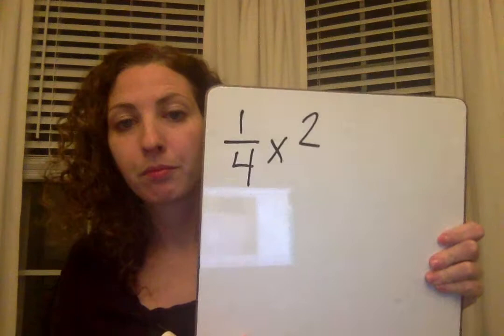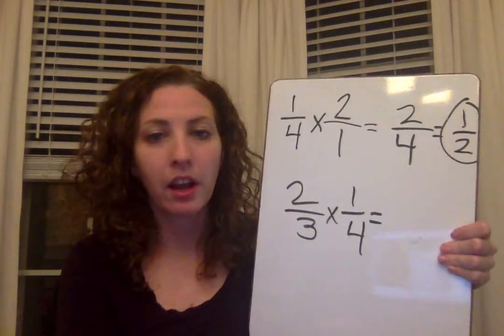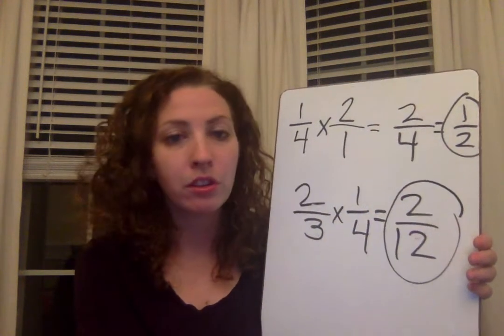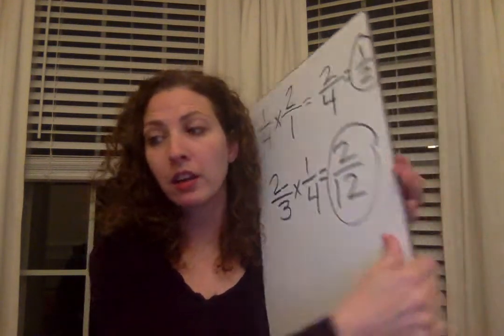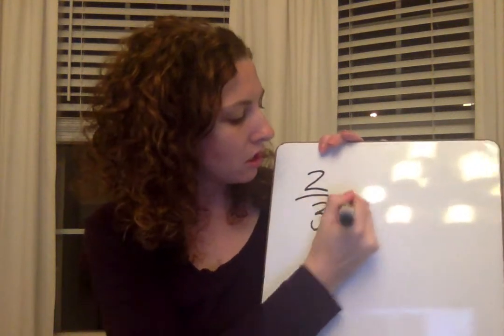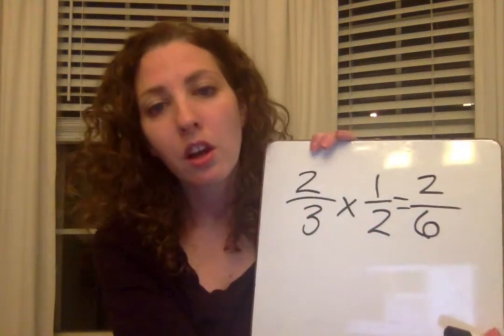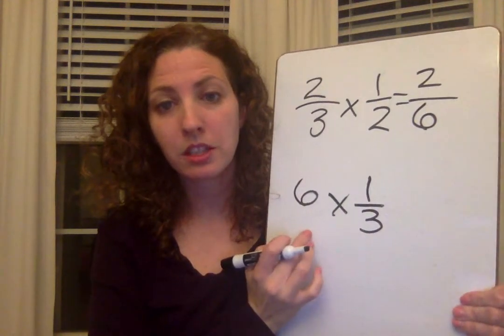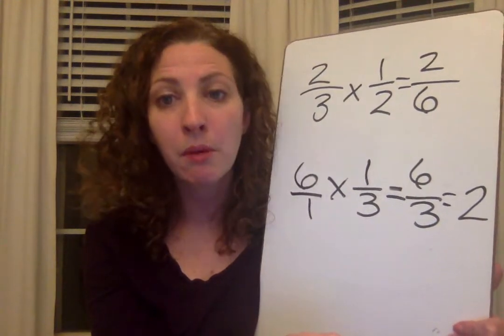Fraction Word Problems - Multiplication!